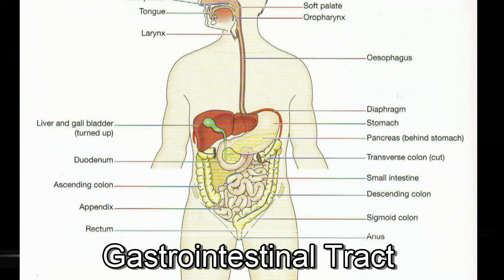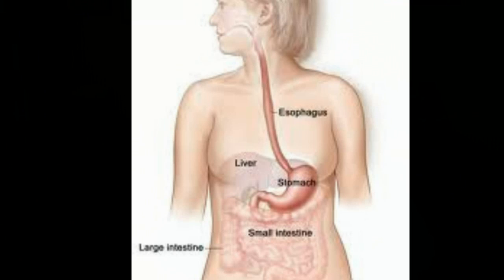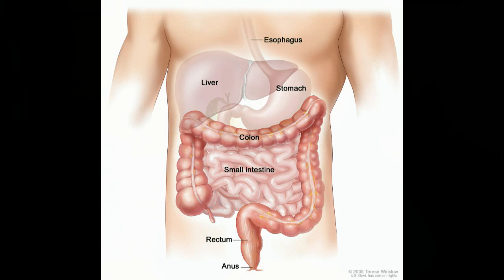GI Bleeding: An Overview | Los Angeles Colonoscopy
Gastrointestinal (GI) bleeding occurs when there is bleeding in the digestive tract. Common symptoms as well as the causes and management approach to the GI bleeding as well as usual diagnostic examinations including colonoscopy and upper endoscopy are discussed. This video was prepared by the Los Angeles Endoscopy Center.